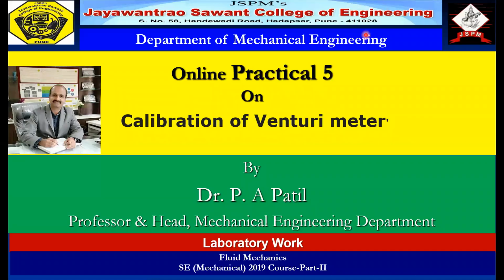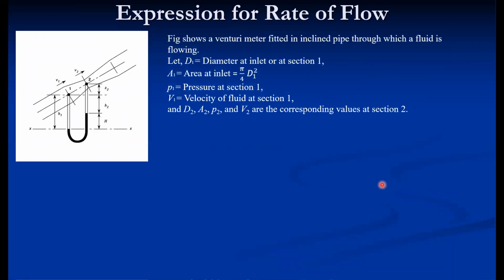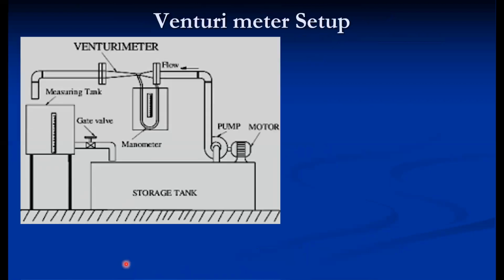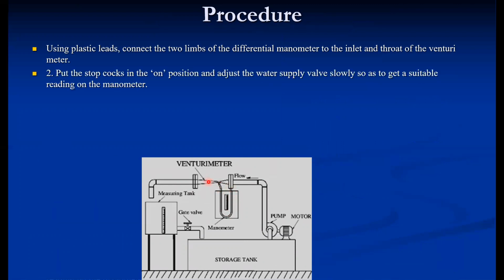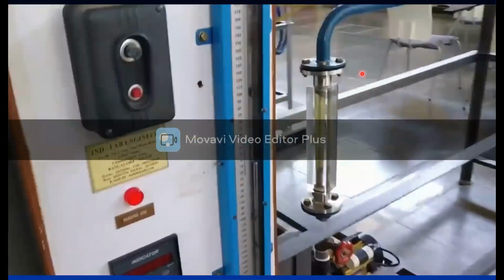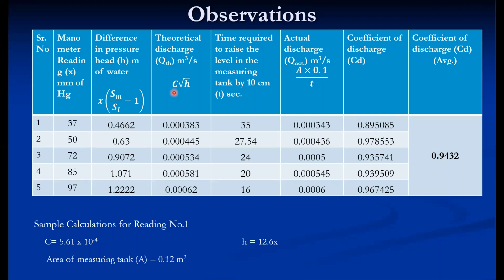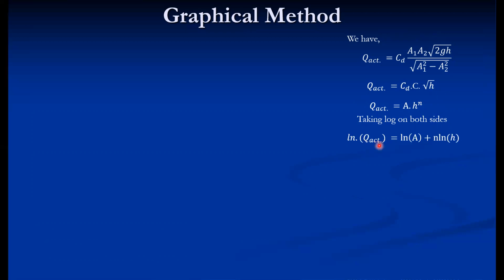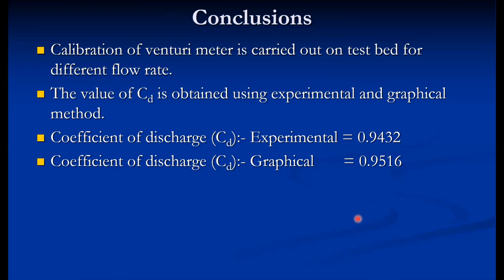Experiment No 6 Calibration of Venturimeter